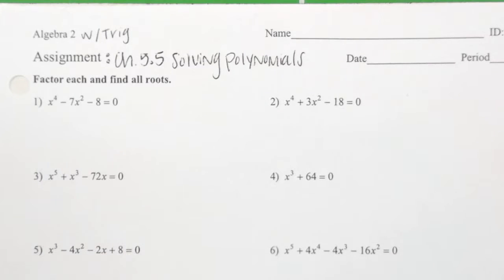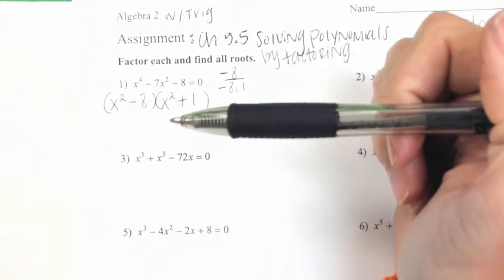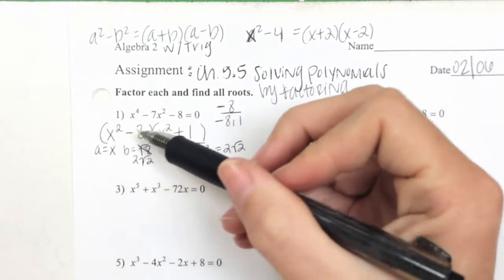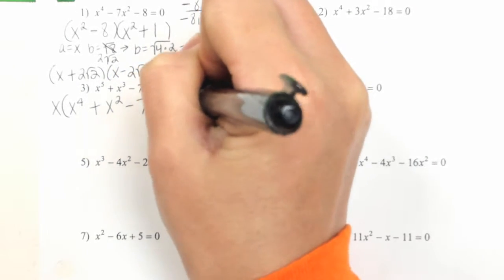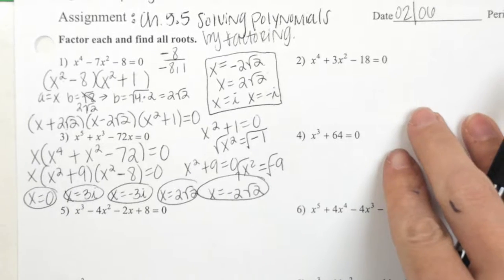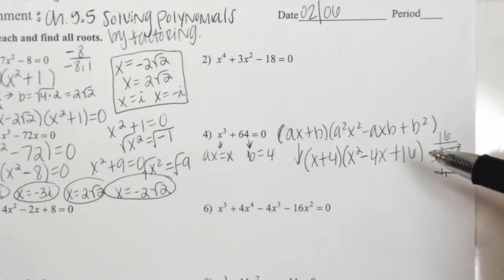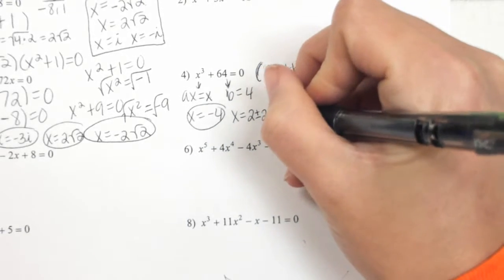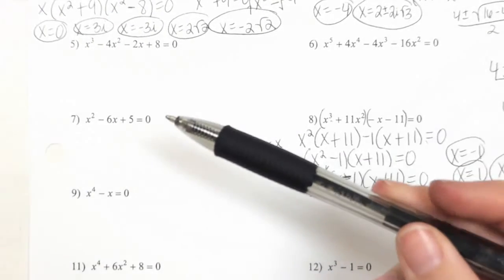02/06 notes - ch. 5.5 solving polynomials by factoring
factoring polynomials, solving polynomials by factoring